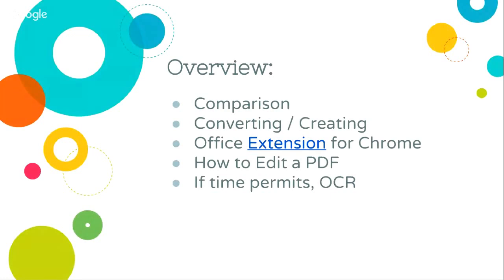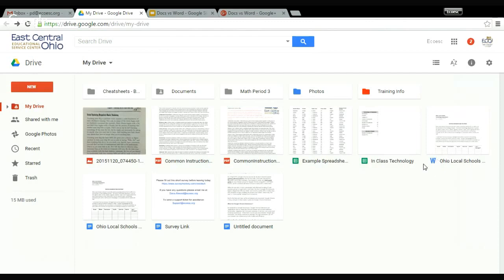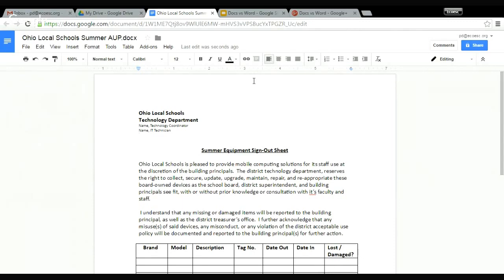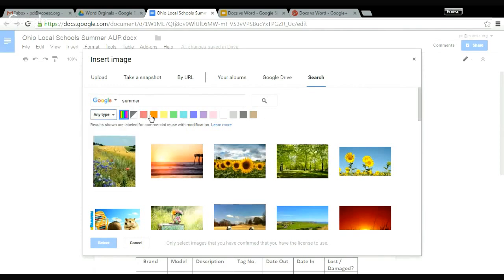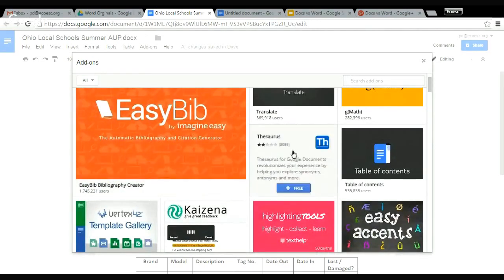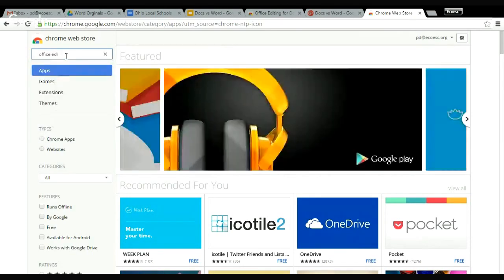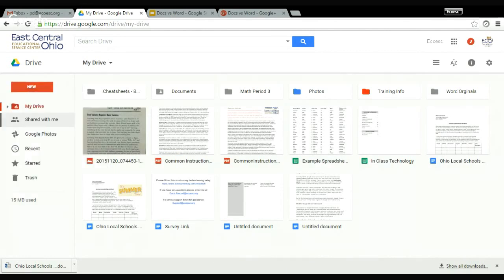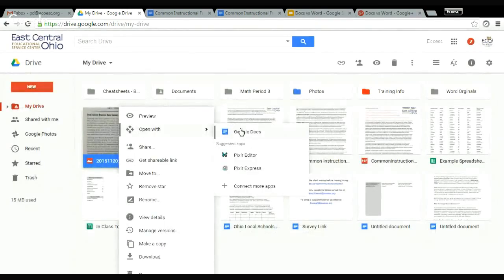Docs vs Word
Comparisons, Converting, Creating & More